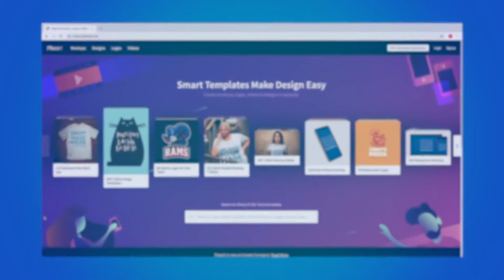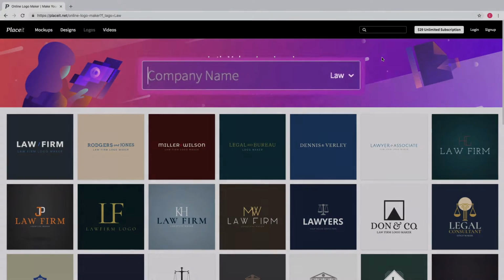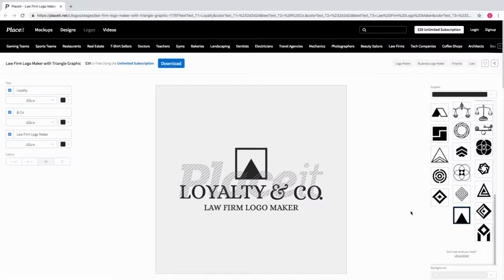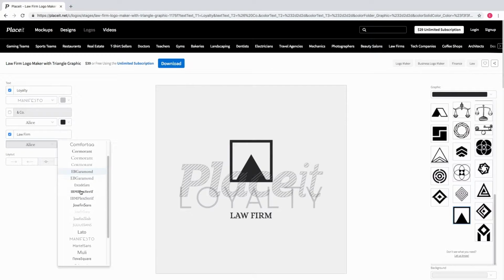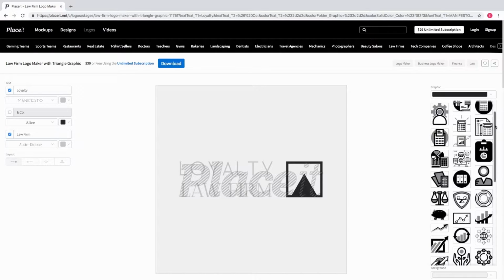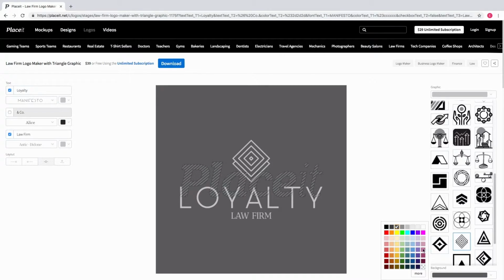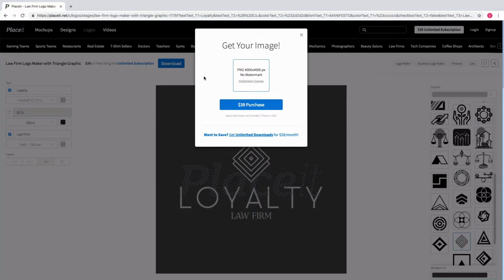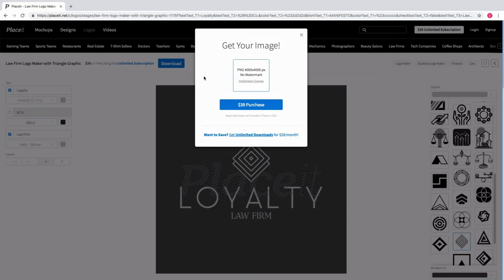How to Brand Your Law Firm with a Logo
Watch this video to know how you can boost your law firm by creating an amazing logo and more!

When you establish and unify your visual identity, you start creating a personal brand, which is important to your image as a professional lawyer.

With PlaceIt's Logo maker it's about minutes to create an iconic logo design to promote yourself. Stand out from the crowd and have a solid identity.